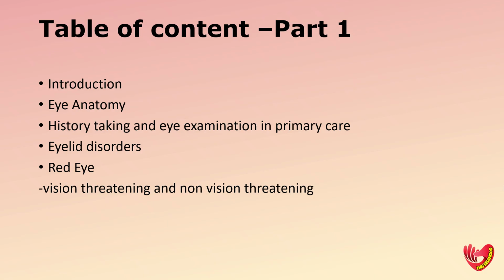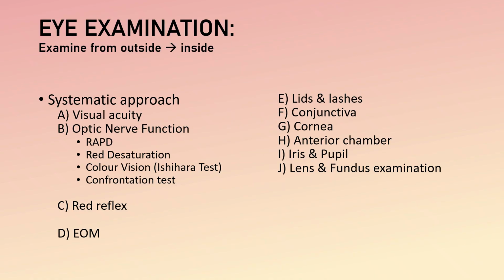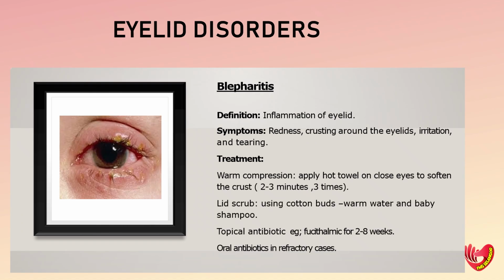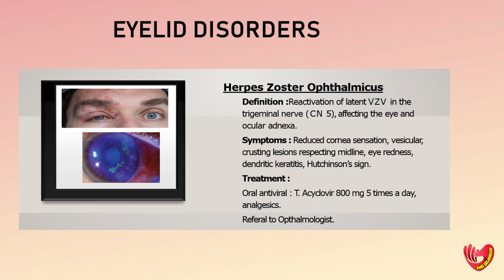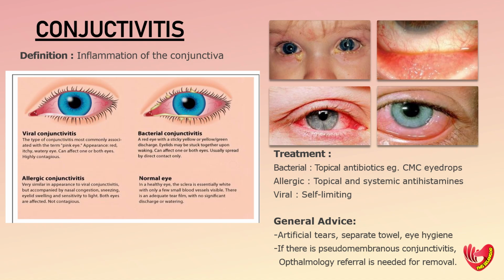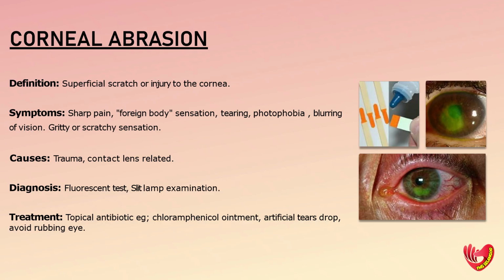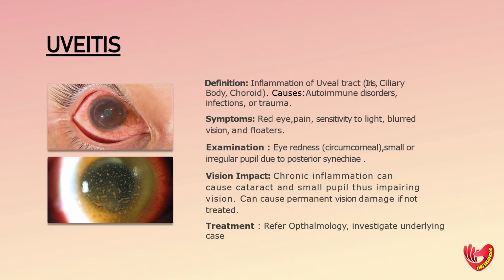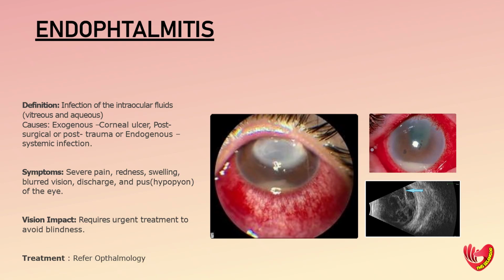COMMON EYE DISEASE - PART 1